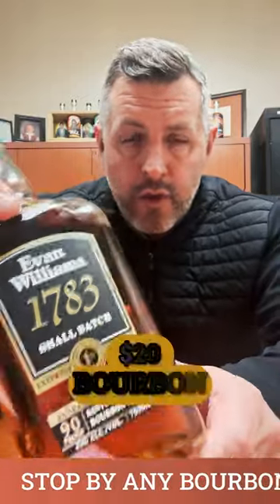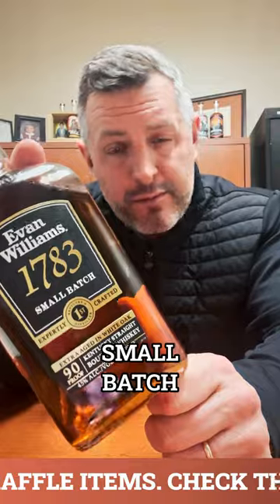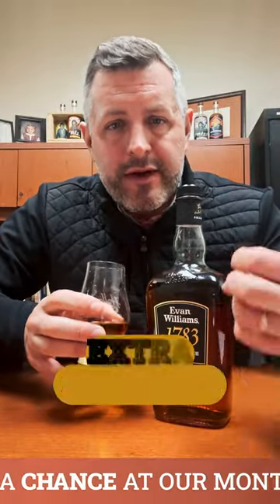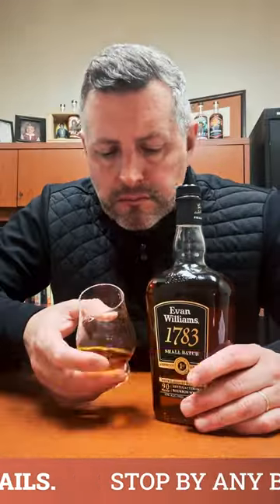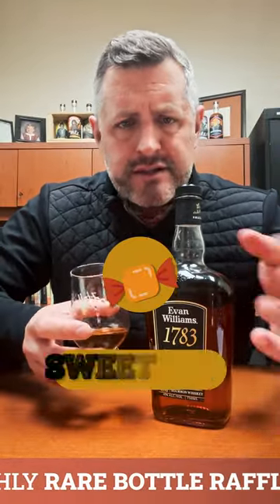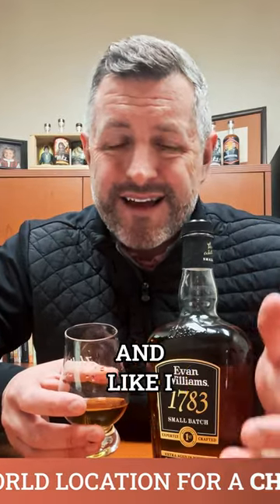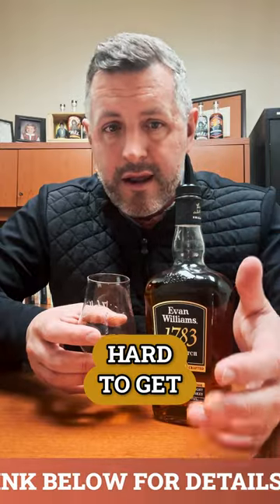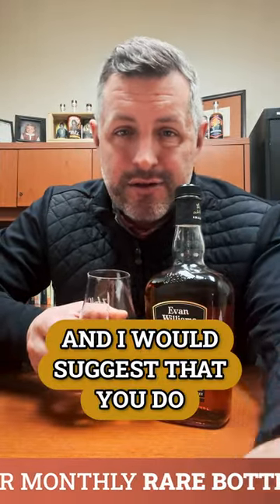Evan Williams 1783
We are always looking for the most under the radar brands that offer a great value, and Evan Williams 1783 fits the bill perfectly. It's not a fancy bottle, but at 90 proof with a more than 4yr minimum mature age profile, I'd put this one right up against Elmer T Lee in a blind decanter test. Elegant nose of butterscotch, mint, wild honey, and lemon. On the palate, perfectly portioned delivery of sweet oak along with space, and more butterscotch to finish. Never pass up a $20 bourbon that no one is drinking, because THAT'S the next hard to get!